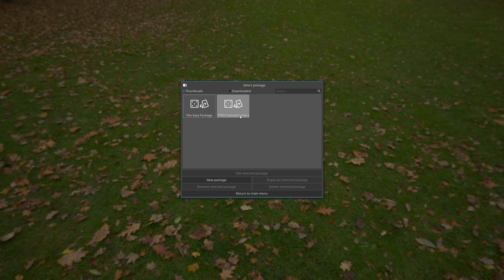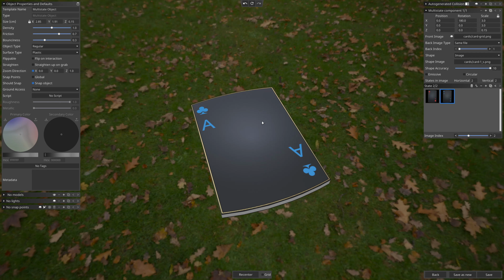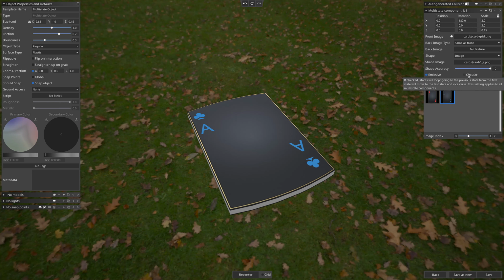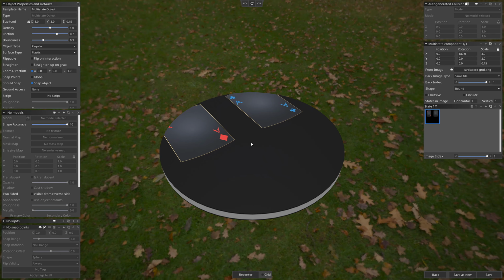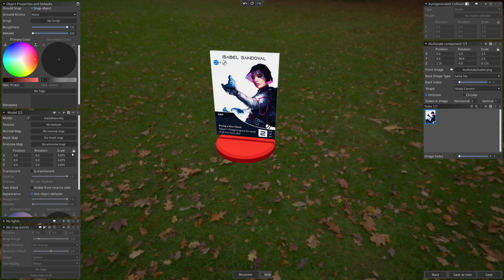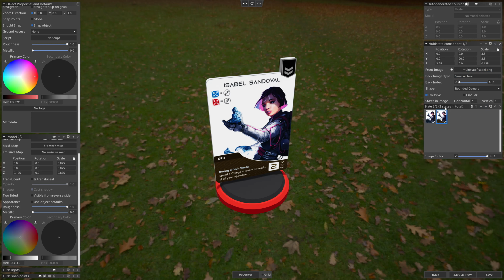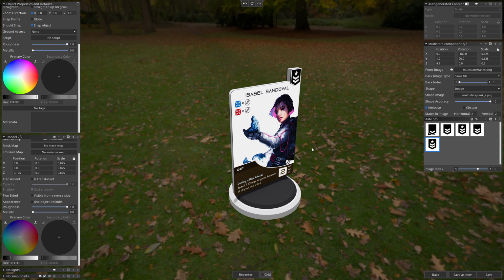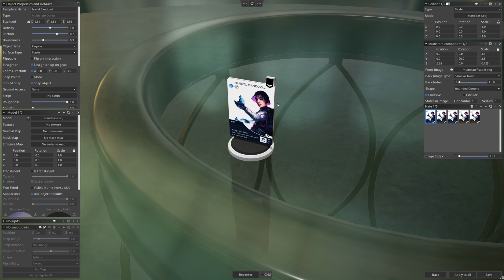Mod Development for Tabletop Playground: Part 8 - Multistate Objects